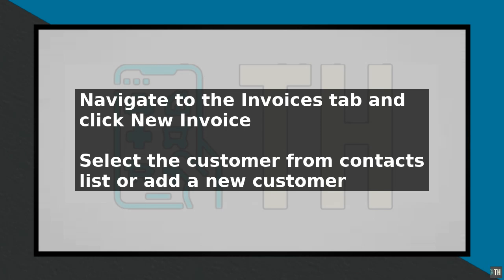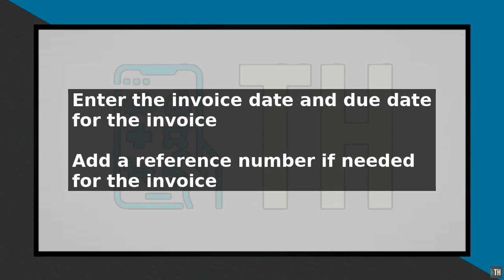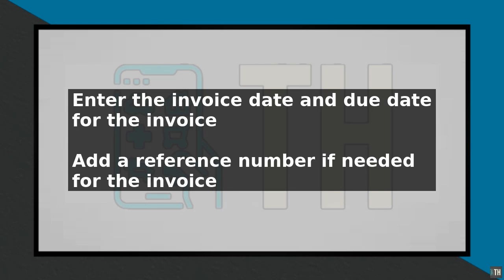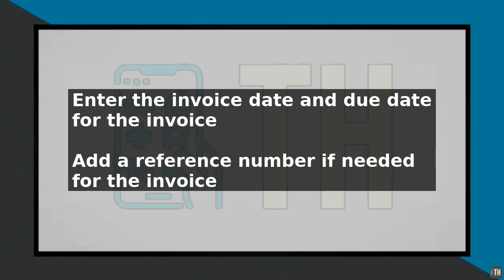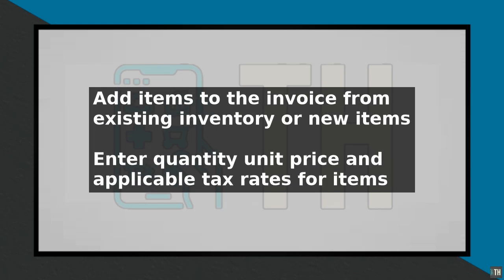How To Invoice On Xero (2025)